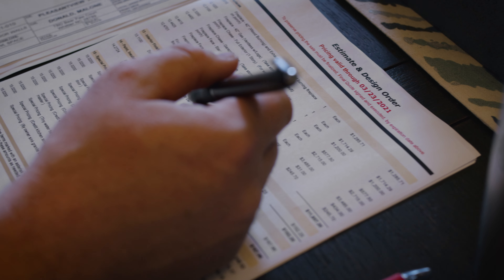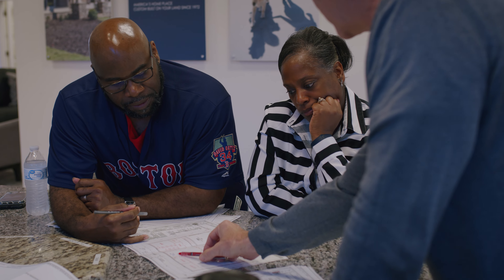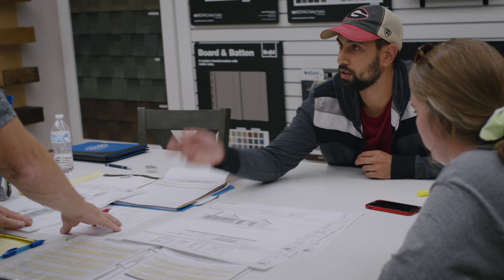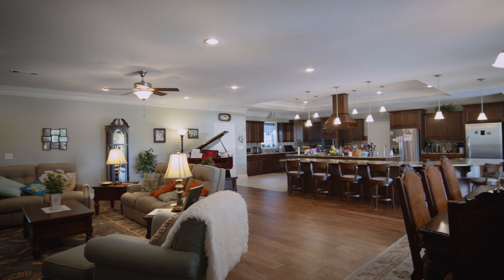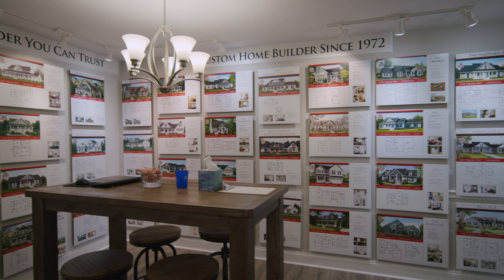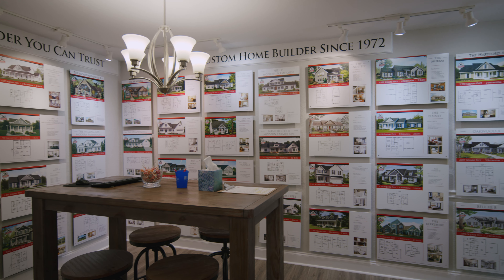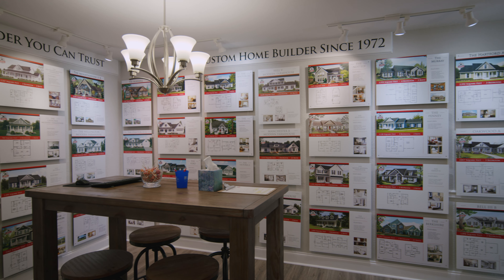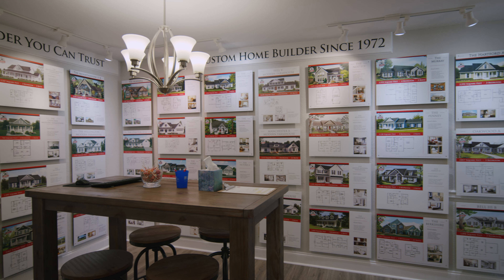The Process of Pricing YOUR HOME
Welcome to Greensboro, NC!
Our Building Consultant, Brad Budris, walks you through our step-by-step process of pricing your custom-built home and showing you how we break down the cost of every detail of your chosen plan.

From land costs to deciding whether you want a one or a two-story plan, your budget goals are important to us, and we pride ourselves on transparency. We do everything we can to ensure our customers are well informed and pleased with their choices!

We can’t wait to help you find YOUR perfect plan. Let’s get started! Contact your local office today, and one of our knowledgeable Building Consultants will get you on your way to the custom-built home of your dreams.

CHAPTERS
00:00 - Introduction
00:22 - The Role of a Building Consultant
00:43 - Determining Your Budget
01:24 - Our Pricing Process
02:05 - What Makes AHP Unique

What else would you like to see from us?

Please be sure to visit our website, and as always, feel free to contact your local building center to learn more about our custom home-building process and get started on building the home you’ve always wanted.

Visit us online & learn more about building a custom home with America’s Home Place by visiting us